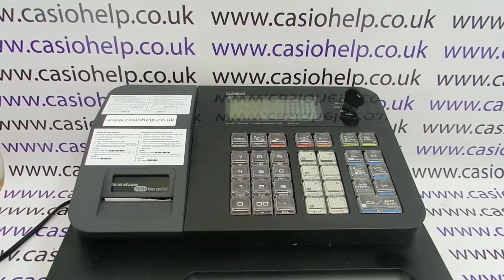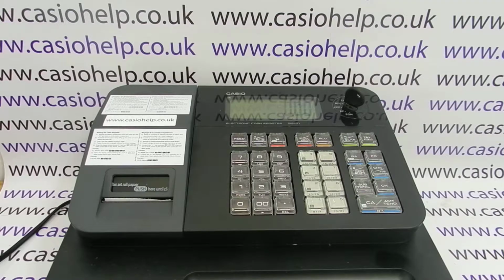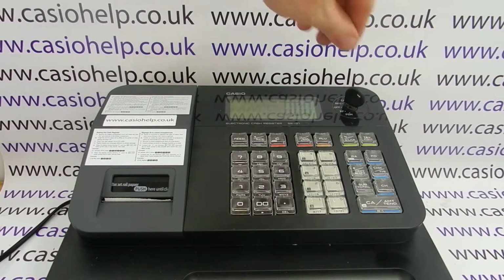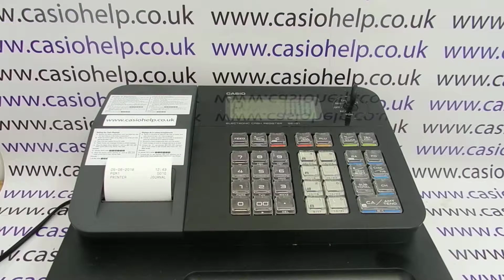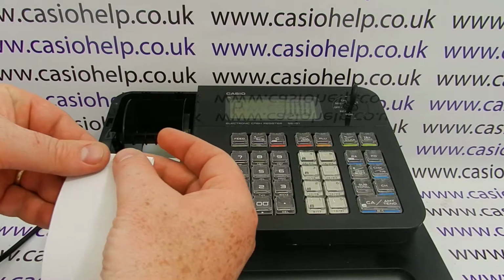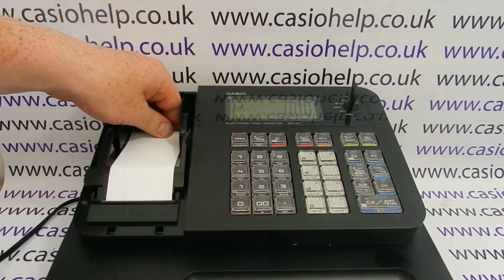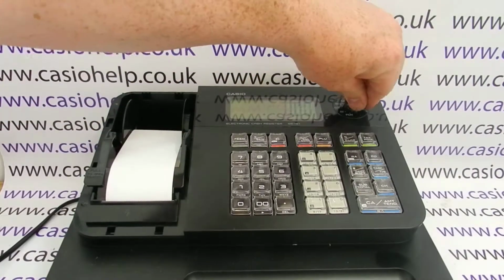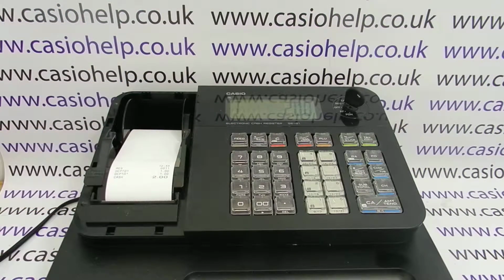Casio SM-T274 Paper Saving Mode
How to set the Casio SM-T274 cash register to paper saving mode. Please note that you cannot completely de-activate the printer on the Casio SM-T274, but this video shows you how to use the least amount of paper possible.